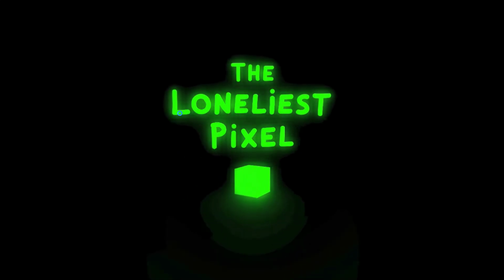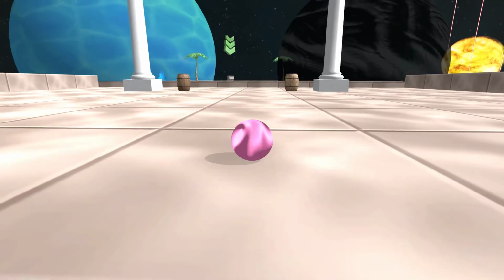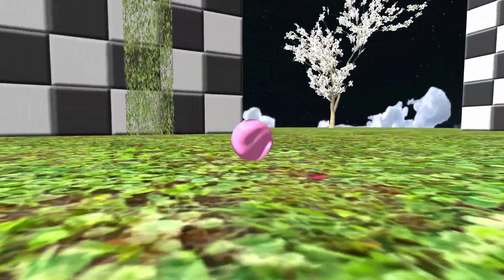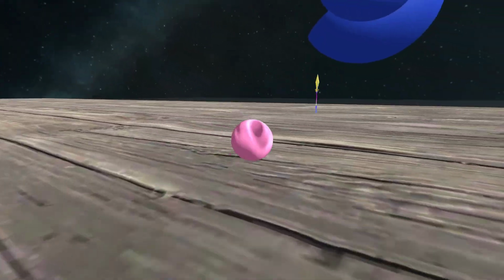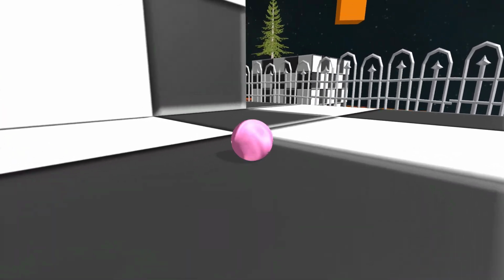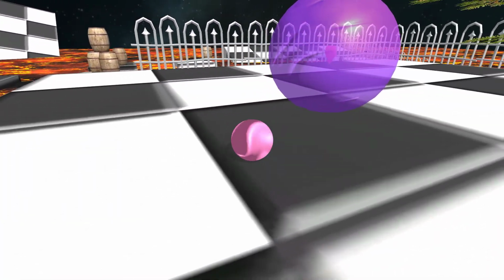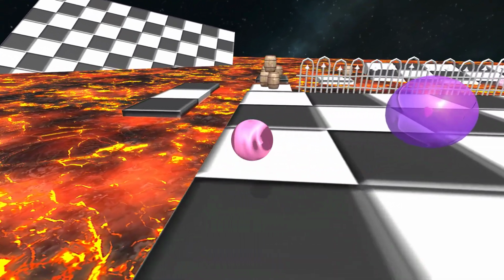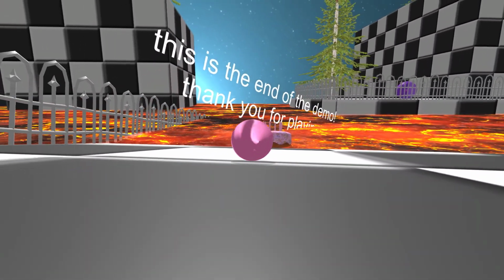Celestial Hacker Girl Jessica - cake in space